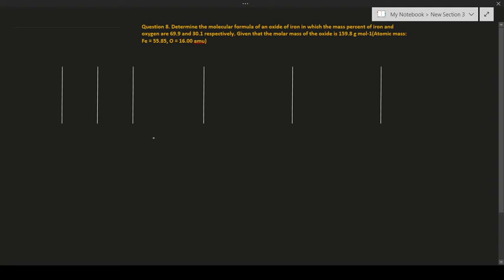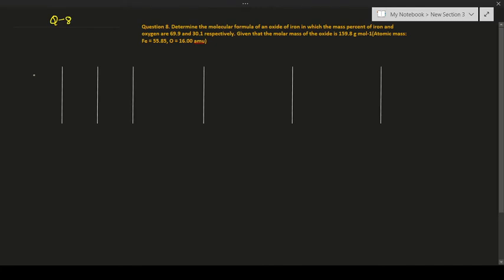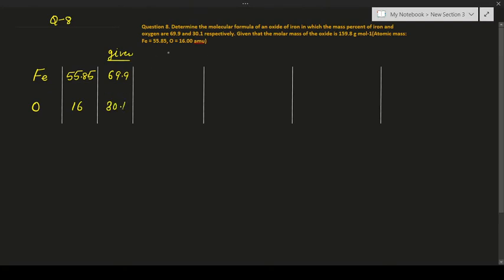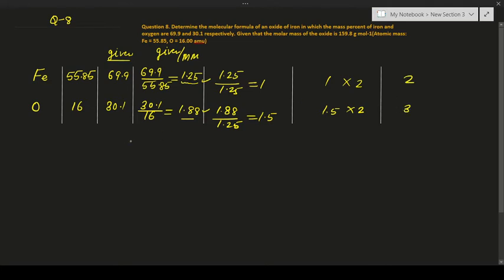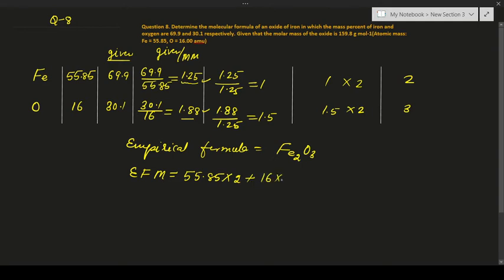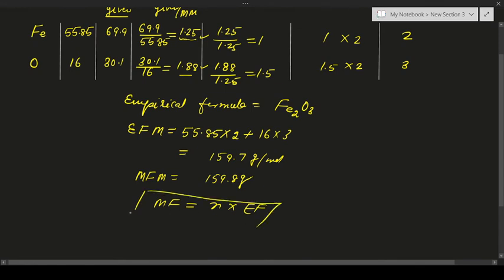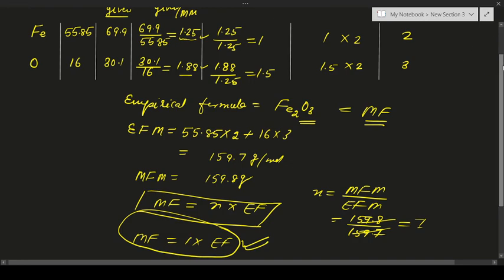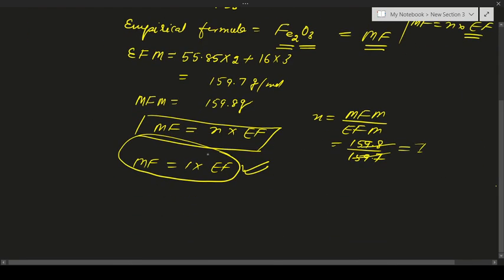Question 8 - Some basic concepts of Chemistry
Determine the molecular formula of an oxide of iron in which the mass percent of iron and oxygen are 69.9 and 30.1 respectively. Given that the molar mass of the oxide is 159.8 g mol-1(Atomic mass: Fe = 55.85, O = 16.00 amu)